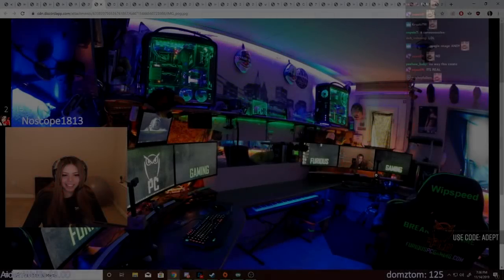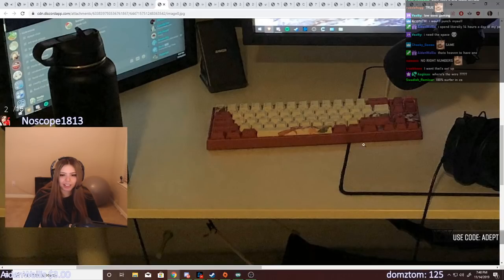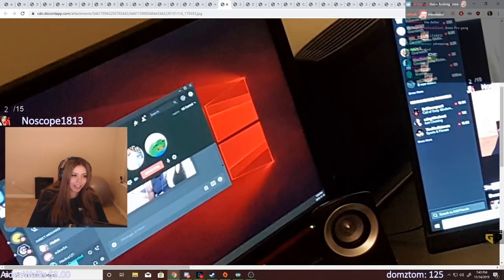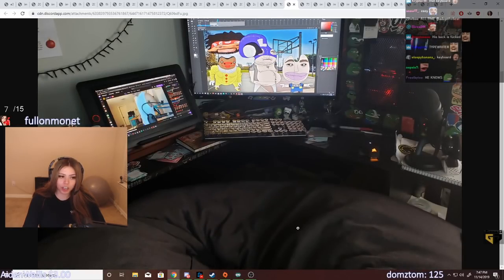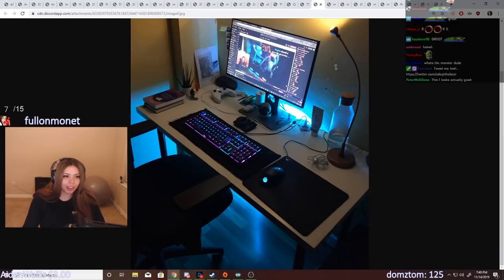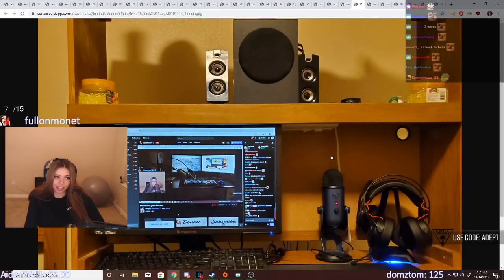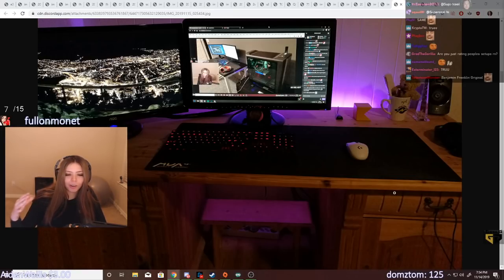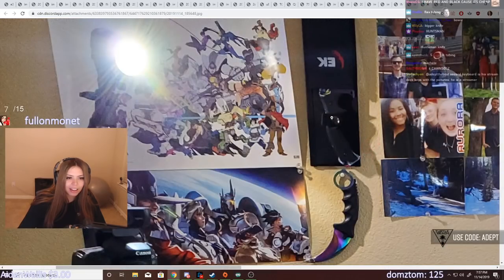$1,539 CAMERA? Adept Review Viewer PC Setups Episode 2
Live on twitch nearly everyday after 6 PST
.SOCIALS.
*discord notifications go out for every new upload*

TO SAVE MONEY $$

Edited by: RonaldoSens#7984

You can donate at this link if you would like to sponsor additional videos (: